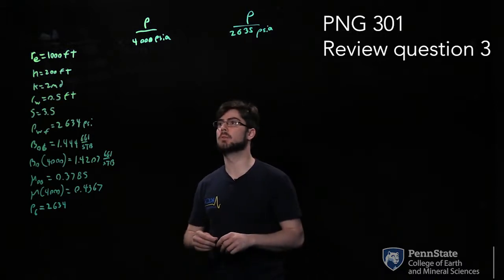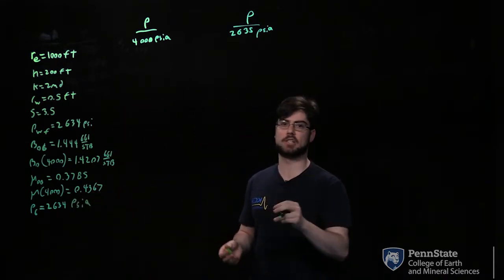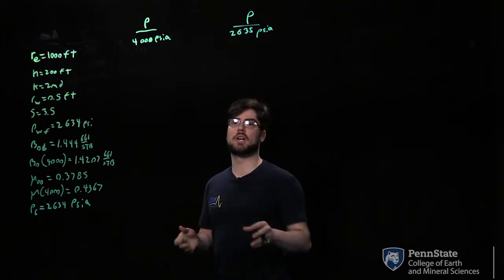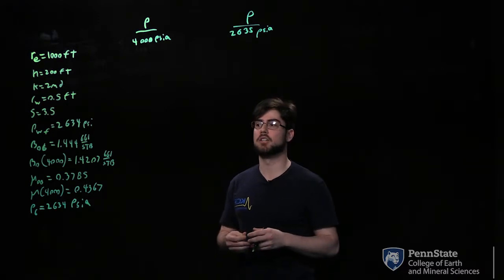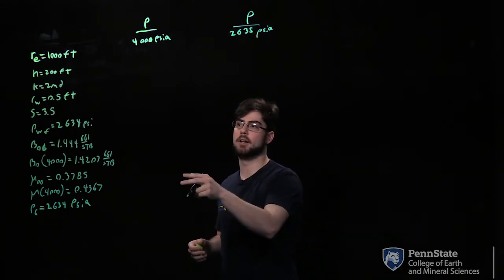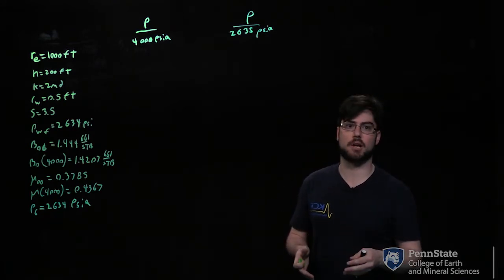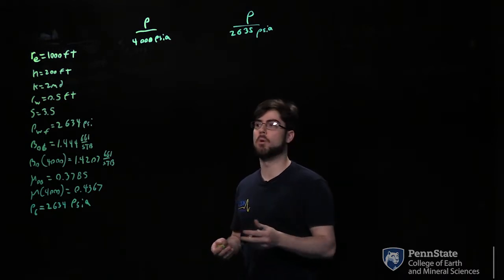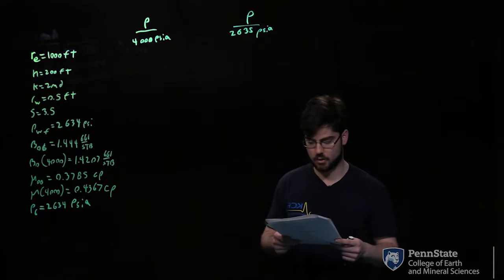Mid-Term Review Question 3